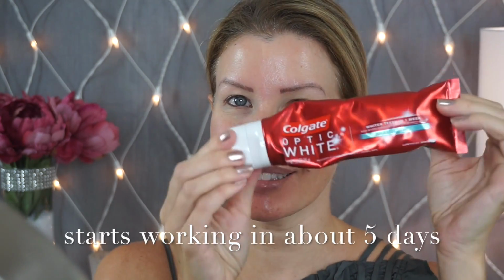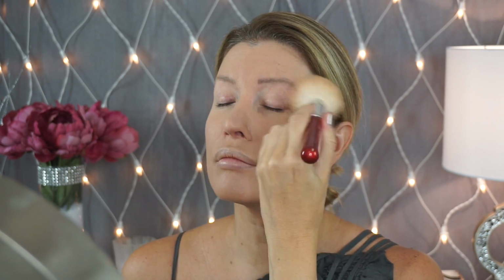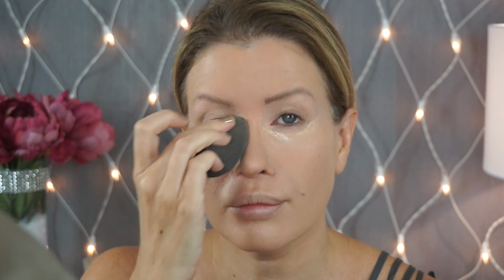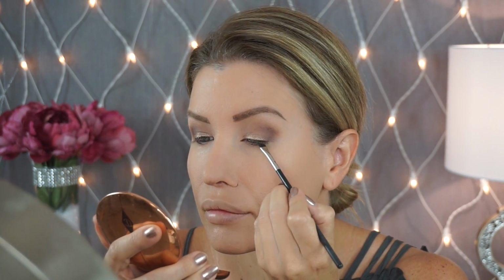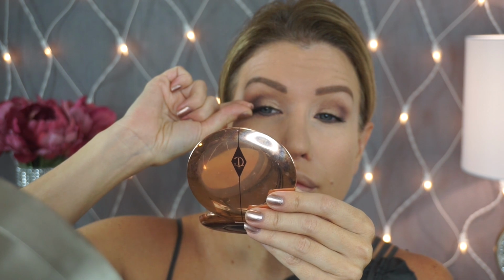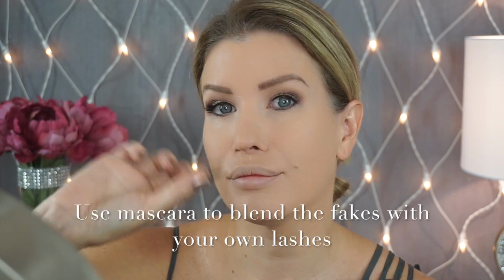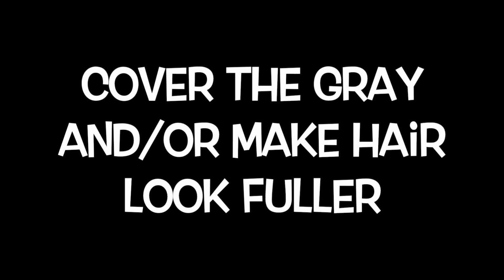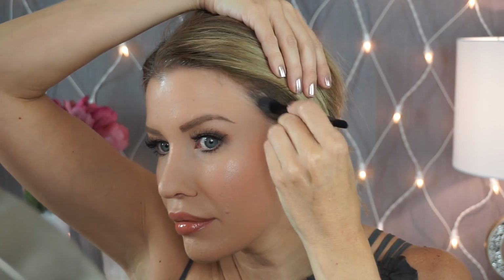Look Younger TODAY! 13 Easy Tips and Tricks | Risa Does Makeup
Look younger! 13 easy tips and tricks you can start doing today!

I apologize if the music seems too loud in the background. It didn't sound that way before it was uploaded to Youtube. The audio was set at only 18% volume whereas the voiceover is at 400%. I hope you still like the video anyway! xoxo

We all want to look younger right? Well, most of us over 30 do! In this video I share with you thirteen things you can do that will help you take years off your appearance.

Of course skincare is #1, then of course there is being lucky and having good genes. some people choose to do Botox fillers(I haven't had botox in over a year and no filler in my lips for 18 months) and I think that's great! Hey, we all have to do what we think is best for ourselves. To each their own, right?

Products used:

Colgate Optic White toothpaste
Murad Invisblur Perfecting Shield
Charlotte Tilbury Airbrush Flawless Finish Powder
Pixie Correcting Concentrate- Brightening Peach
Charlotte Tilbury The Retoucher
ABH Brow Wiz
Glossier Boy Brow
Surratt Relevee Lash Curler
Glossier Cloud Paints
Dose of Colors Blush
Marc Jacobs Spotlight Glow Stick
Charlotte Tilbury Pillow Talk Lip Liner
Laura Geller Gloss (from a QVC set, any gloss will do!)
Rita Hazan Root Concealer
Kristofer Buckle Full Disclosure Scalp Cover Cream

Sign up for ebates and get a check every three months just from shopping online! It's free to sign up!

They are there to help you easily find the products mentioned, and I will never lead you to a non-secure website. I appreciate it if you use the links, but I also completely understand if you choose to look up products on your own! xoxo Risa